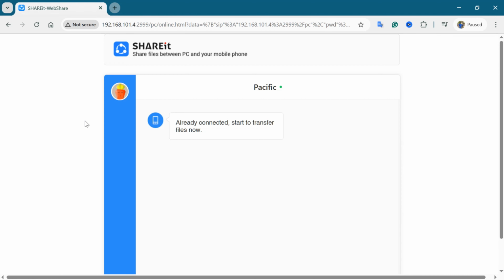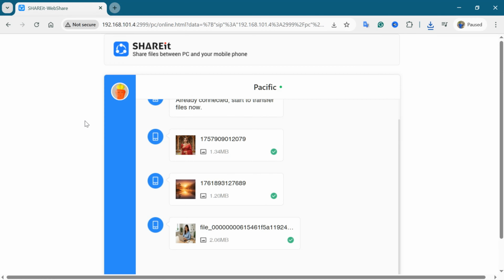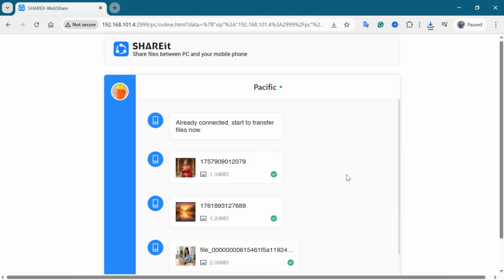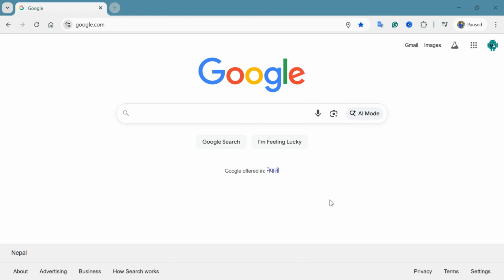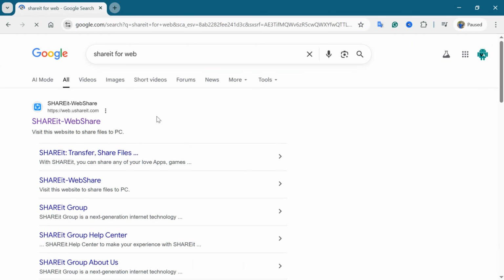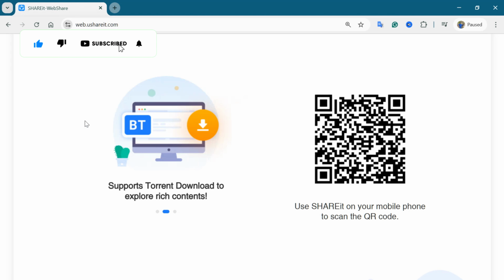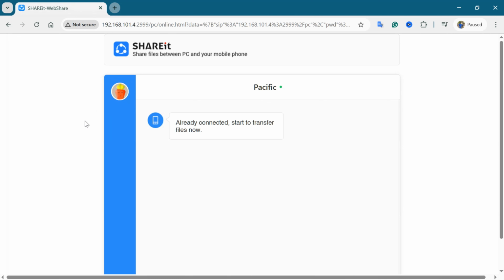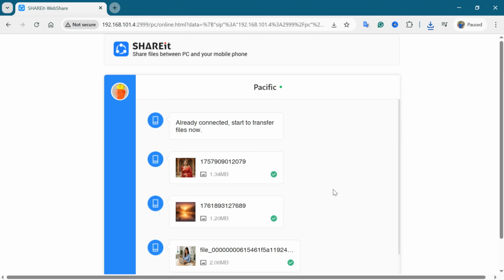How To Use SHAREit on PC | Use Share It On Computer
Today, I’ll show you how to use Shareit on PC in just a few easy steps.

If you’re looking to use share it on Computer, you’re in the right place.

Using SHAREit on a PC means using the SHAREit application or the SHAREit web version on your computer to transfer files between your mobile device and your computer.

It allows you to send and receive photos, videos, documents, apps, music, and other files directly to your PC without using cables or USB connections.

SHAREit on PC works through Wi-Fi, making the transfer fast, wireless, and convenient.

You can use it by installing the SHAREit software or by scanning a QR code on the SHAREit web platform.

You should use SHAREit on a PC because it provides a quick and easy way to move files between your mobile and computer.

It is especially useful when you want to transfer large files like movies, videos, or documents without waiting for slow Bluetooth or connecting a USB cable.

🔶STEPS🔶
To use SHAREit on your PC,
1. Open your computer and connect it to the internet.
2. Open any web browser such as Chrome, Edge, or Firefox.
3. Type “SHAREit for Web” in the search bar and search for it.
4. Open the official SHAREit website web.ushareit.com.
5. Scan the QR code from your mobile device to connect your mobile with the laptop.

Now you can easily transfer photos, videos, apps, and files between your mobile and PC using SHAREit.

In this way, you can use the SHAREit app on your computer for fast and wireless file sharing.

This Video Includes:
⟡how to use share it on laptop
⟡how to use shareit on desktop
⟡connect shareit mobile to pc